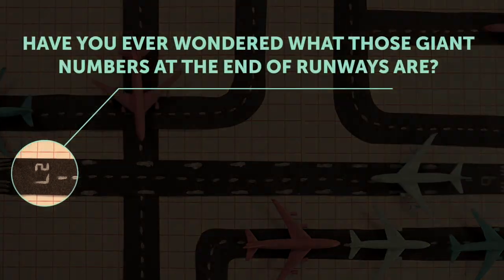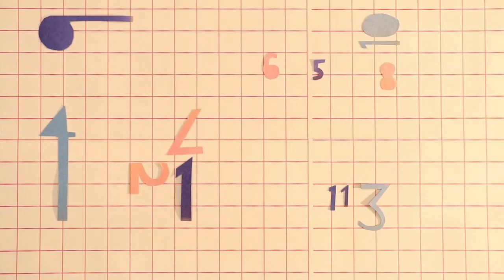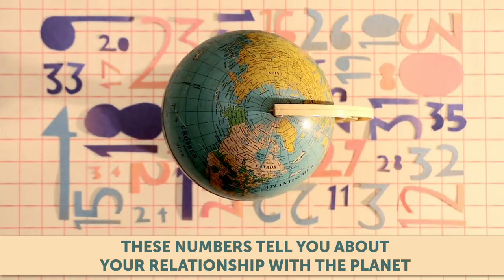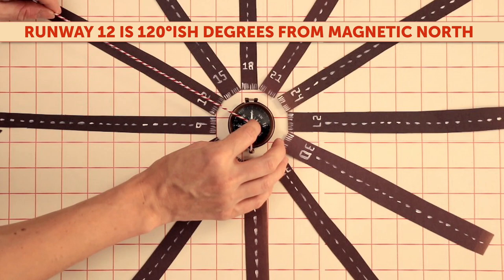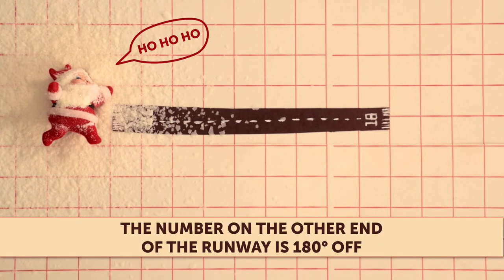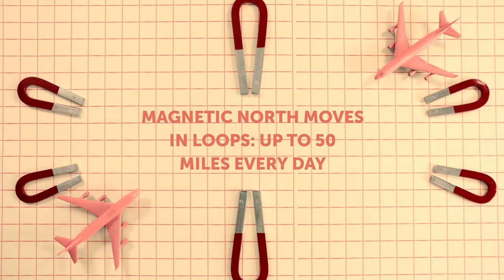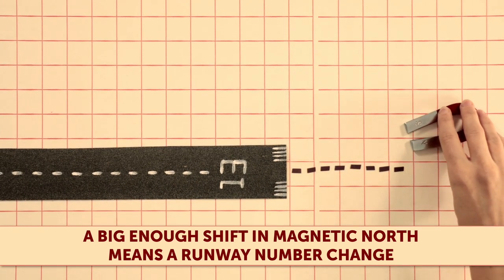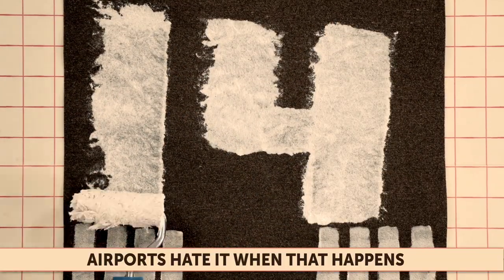Runway Numbers | Everything Decoded | Atlas Obscura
Ever wondered what those huge numbers are at the end of runways? We explain!

In everything decoded Atlas Obscura tries to explain the simple yet mysterious codes that fill our lives. From the numbers on the bottom of soda cans, the to dots on the top of newspapers.

Written and hosted by Dylan Thuras (@dylanthuras)
Animation and Graphics by Michelle Enemark (@mjenemark)